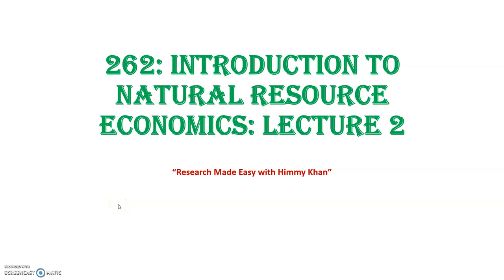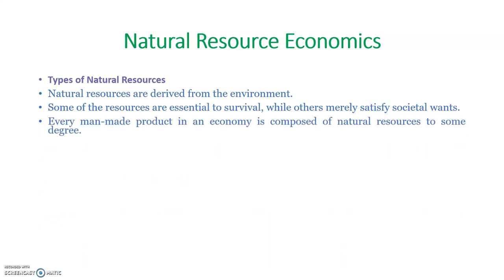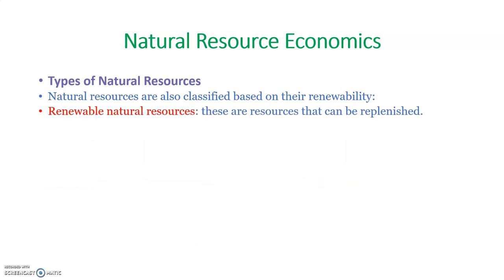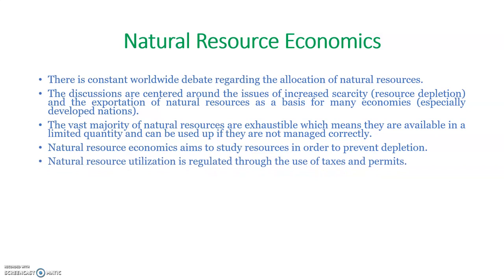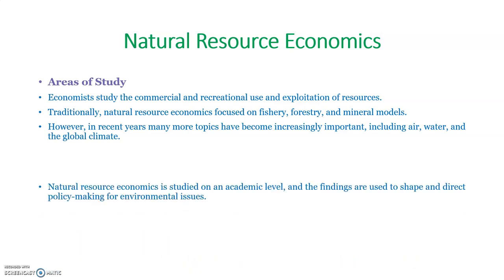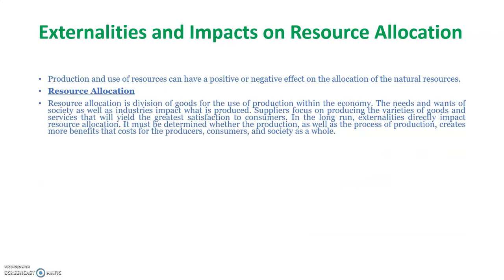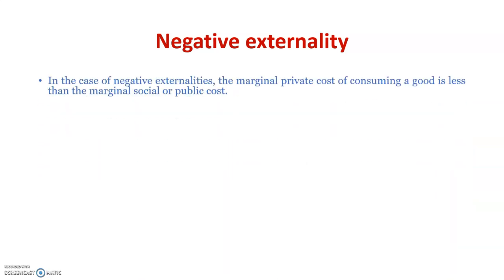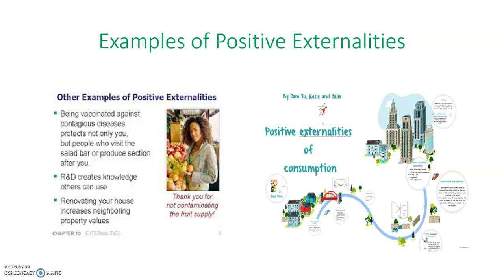262 Introduction to Natural Resource Economics - Lecture 2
This video explains meaning, definition, nature and scope of Natural Resource Economics.